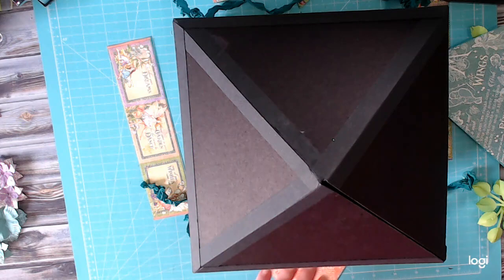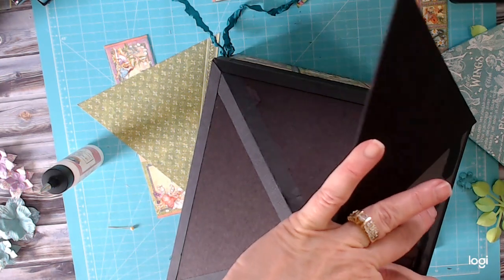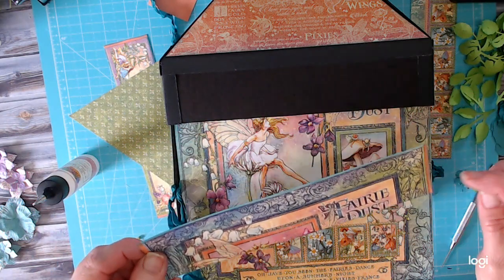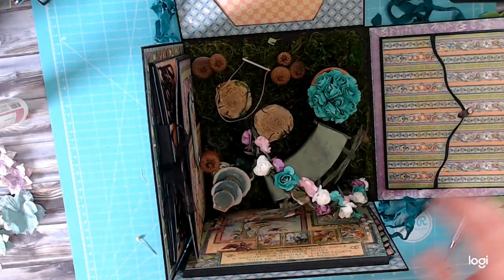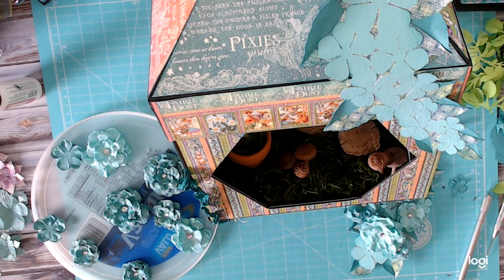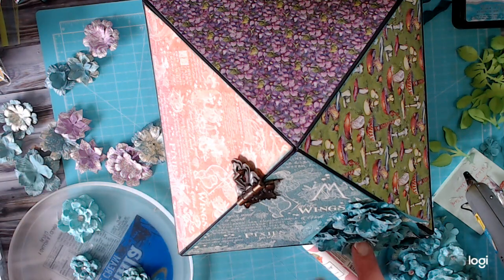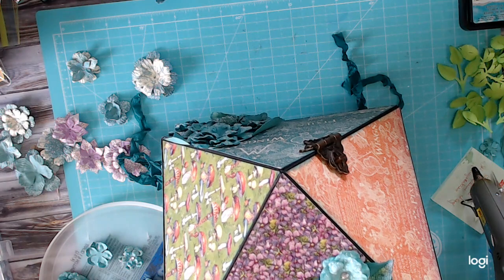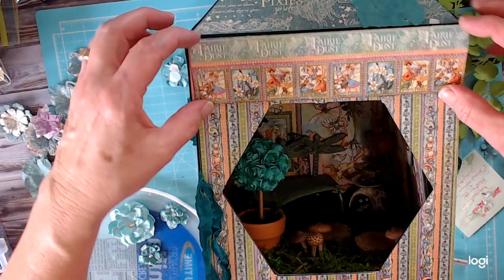Graphic 45 Fairy Dust Explosion Box video #8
The last video tutorial in this series, Created with Graphic 45 Fairy Dust 8" x 8" paper collection. The center is a Fairy Garden Display. Unfortunately My lap top got bumped and while I thought it was recording it was not so most of the flower decorating was not recorded.